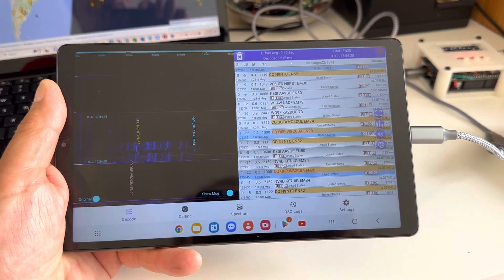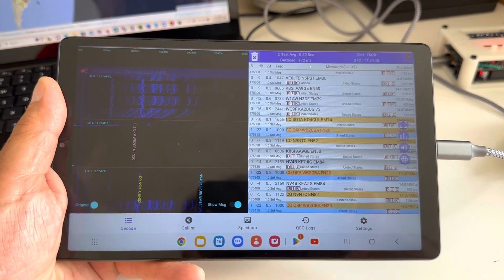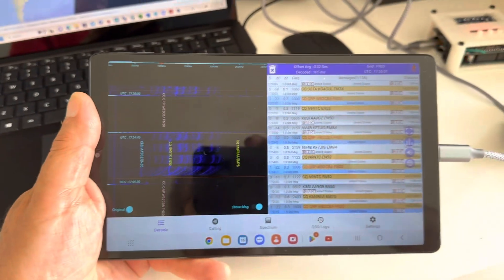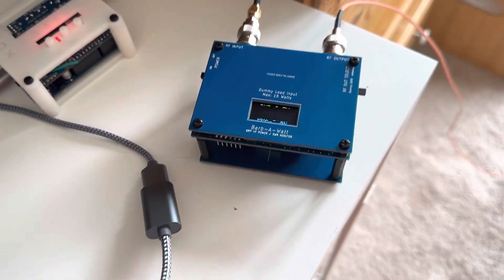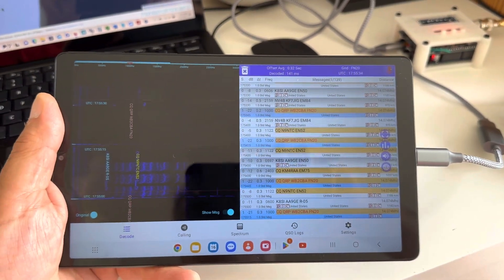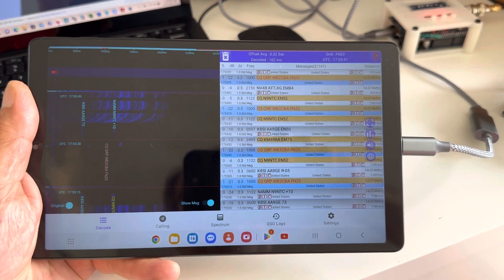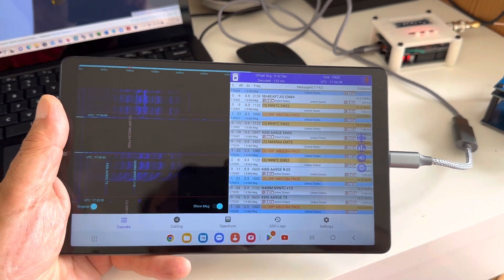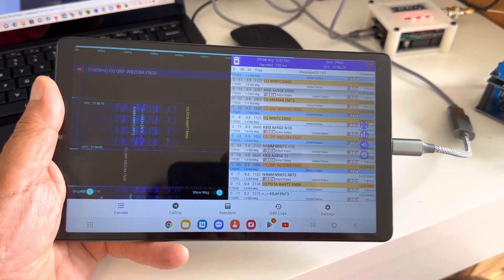ADX POCKET powered By Galaxy TAB A7 lite Tablet working with FT8CN app! Perfect Backpack Rig!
For sometime I was tinkering with the idea if FT8CN app running on an android tablet can power my ADX Pocket rig without any external DC power or batteries!

I ran this setup in this video for 45 minutes to see how fast the tablet’s battery will drain. I started with full battery and after 45 minutes operating this setup the tablet still had 86% battery charge. Not bad!

The tablet I am using is called Samsung Galaxy A7 lite which I purchased from Craigslist for unbelievable 30$ price! :) Apart from a minor screen crack works perfect.

My whole idea is to have a SOTA/POTA activation setup consisting of a tablet, ADX Pocket trx and my half wave no tune endfed antenna from qrpguys! That’s all!

In this video I did a quick test on this concept and it is feasible!:)

The whole setup is ADX POCKET in QRPp rig mode with 700 mW RF output which is plenty for digital modes.

Here is details of my test rig ADX Pocket used in this video:

73

Barb WB2CBA